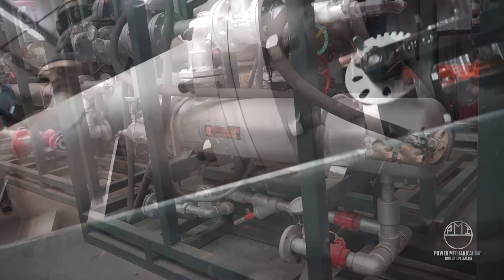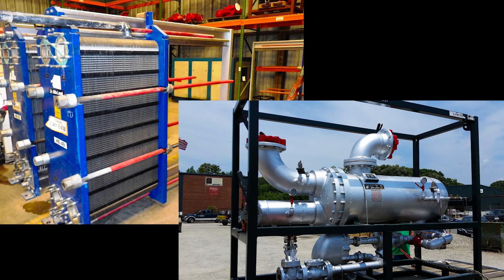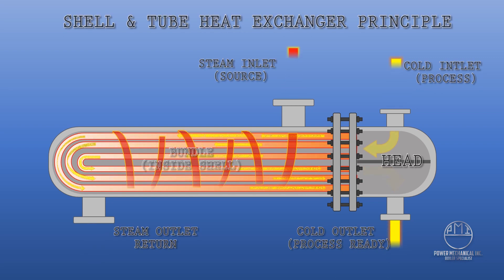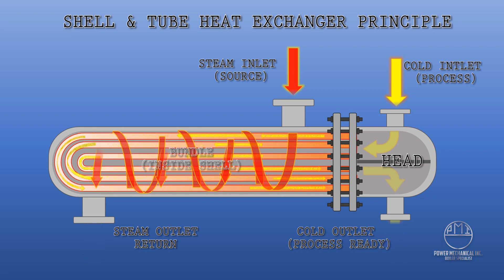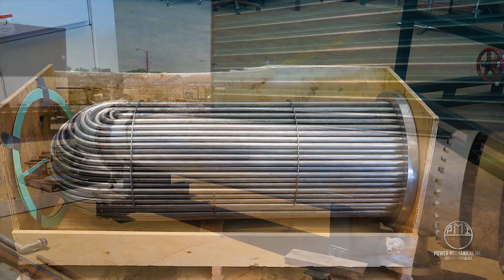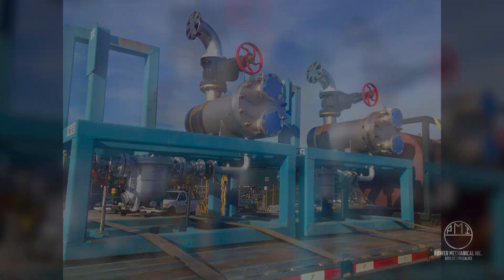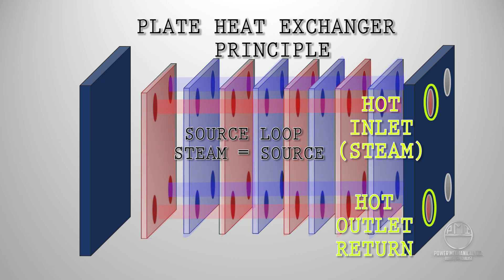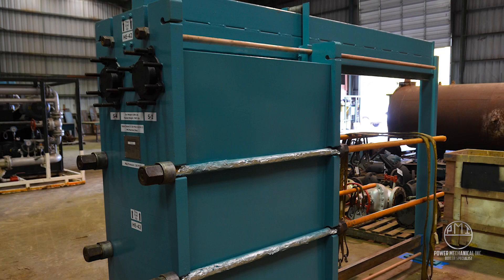How does a Heat Exchanger work?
How does a shell & tube heat exchanger work? This week we take a closer look at the U-Tube heat exchanger, its design and its most common applications.

Contact Power Mechanical Inc. for all of your heat exchanger needs. Whether you need temporary rental heat exchangers or emergency service, we are here to help.